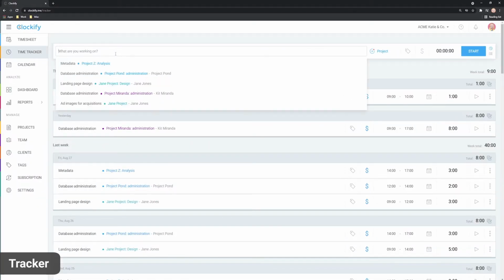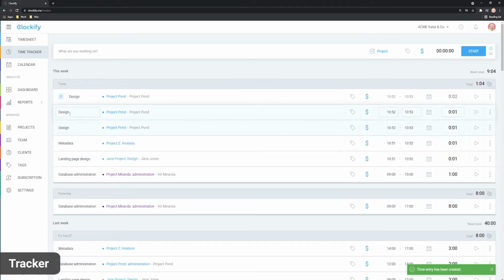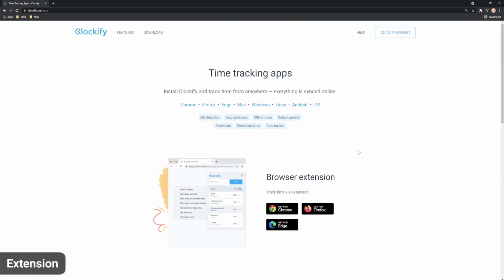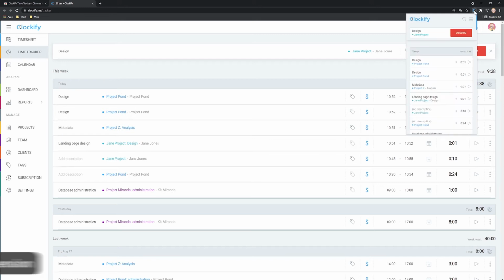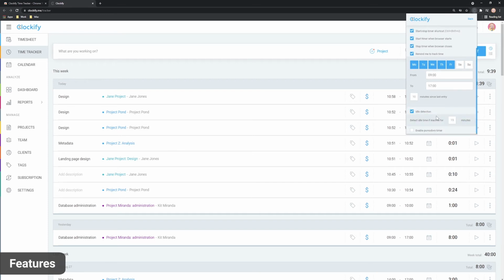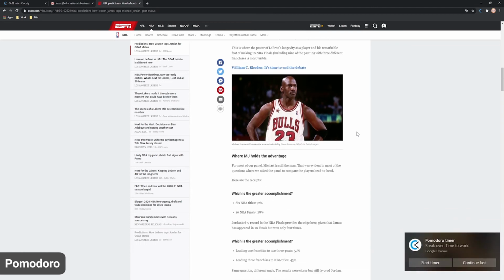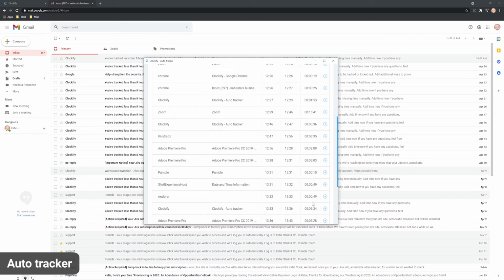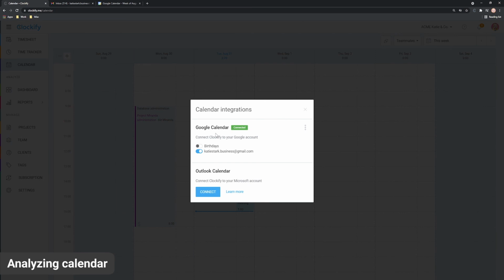Getting Started: How to Track Time with Clockify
How to track time using timer, timesheet, calendar, auto tracker, and time tracking apps.

0:18 Tracker
1:30 Time tracking apps
2:22 Useful features (reminders, idle detection)
3:12 Pomodoro timer
3:58 Auto tracker
4:45 Calendar